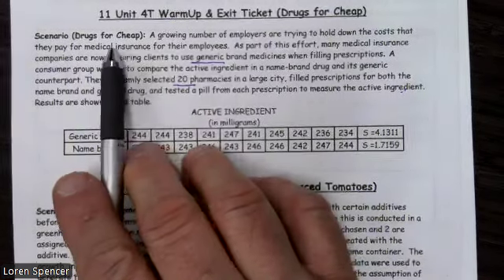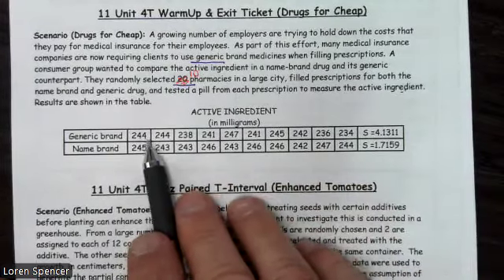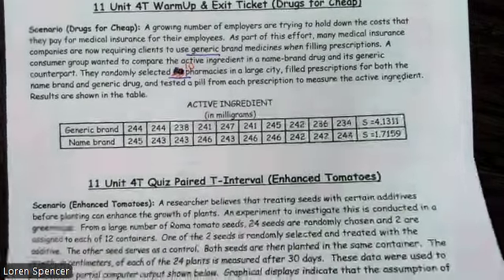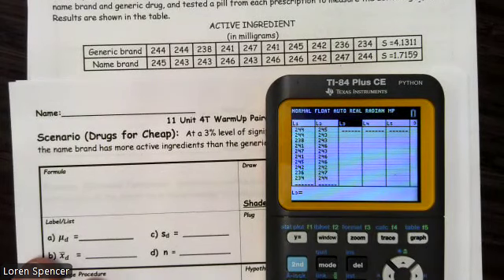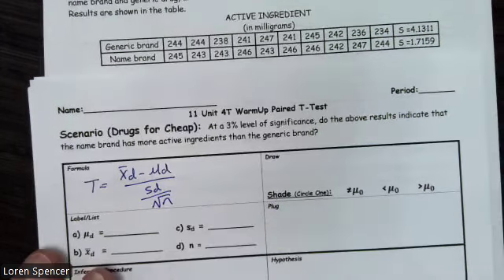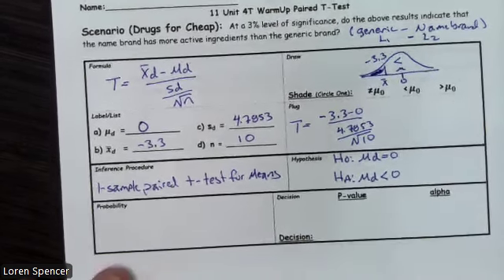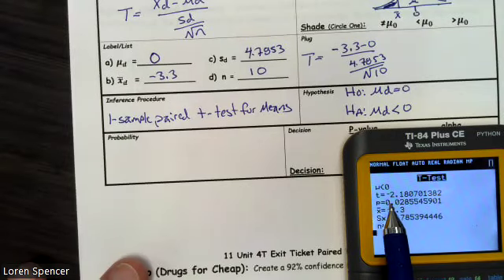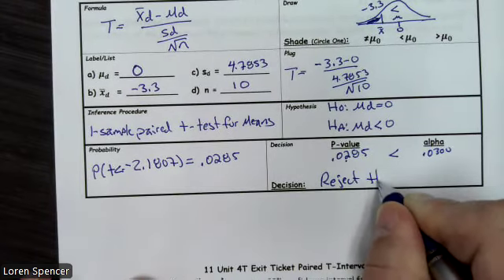11 Unit 4T WarmUp Paired T Test Drugs for Cheap